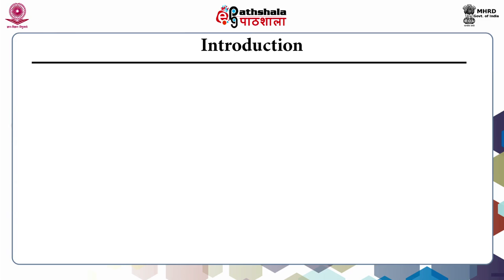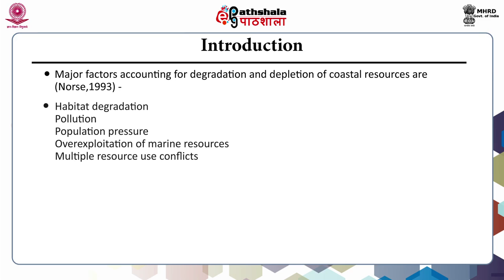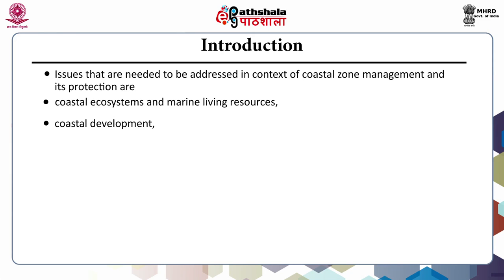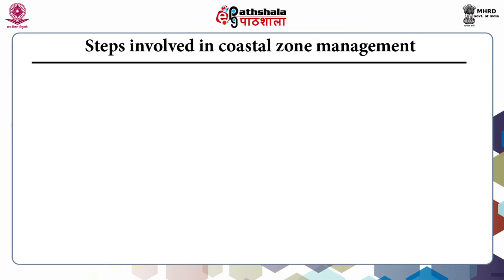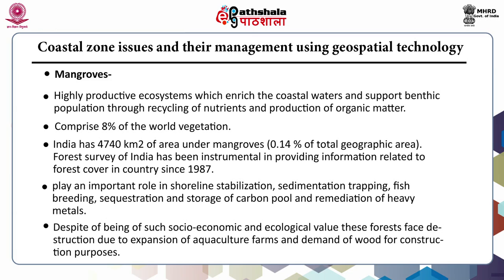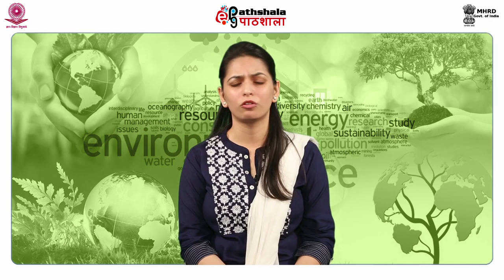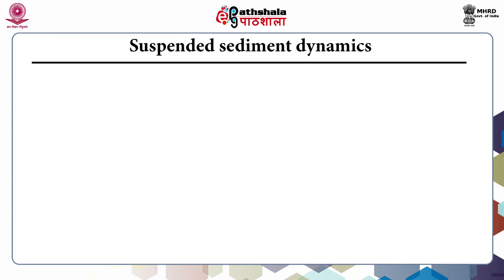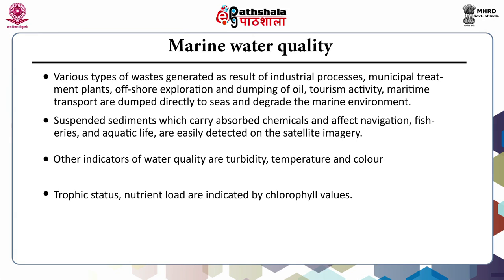Application of Remote Sensing and GIS for Coastal Zone Management